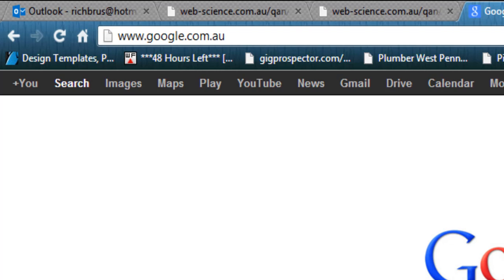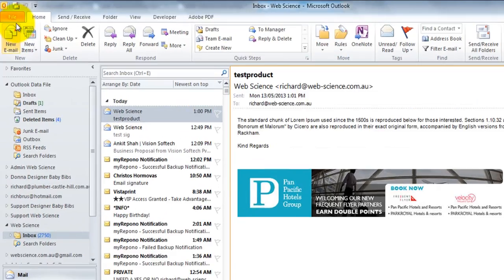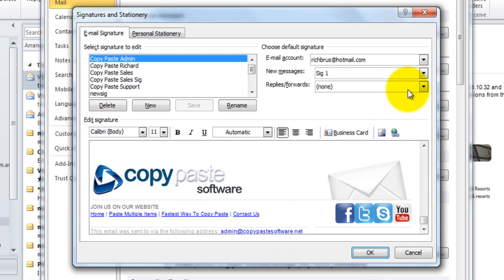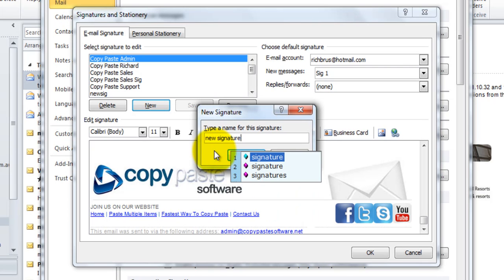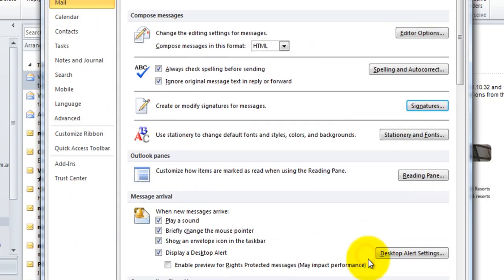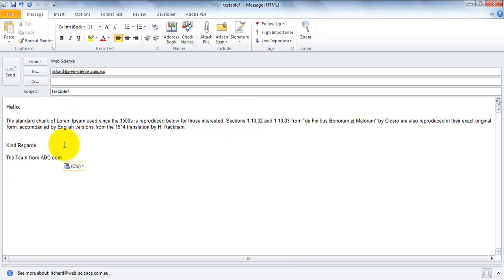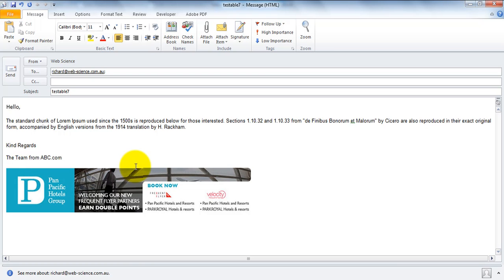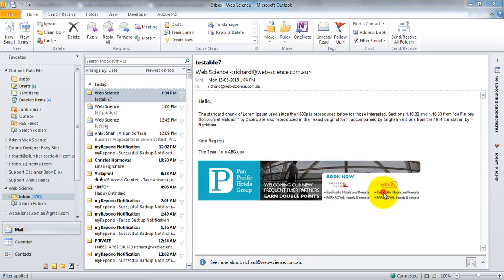Outlook Email Signature Tutorial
A quick video tutorial on how to insert a email signature into Outlook when copying a web hosted version of the signature online.

Simply navigate to your online version of the signature and press CNTRL + A to select everything in the browser window and then press CNTRL + C to copy everything onto your clipboard.

Then when you have copied the contents of your browser onto your clipboard navigate to Outlook & click  'File' followed by the 'Options' tab, followed by the 'Signature tab.

Then simply press new to create a new signature. Create a name for your signature and then paste your signature into the space provided. then press ok twice. When sending a new email you'll be able to select your newly created signature from the signature tab in the to menu in Outlook.